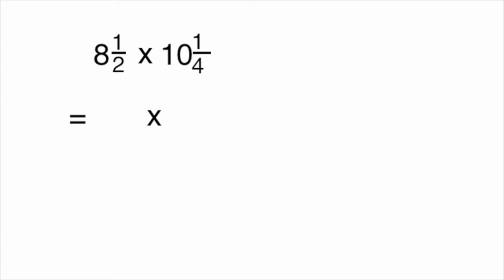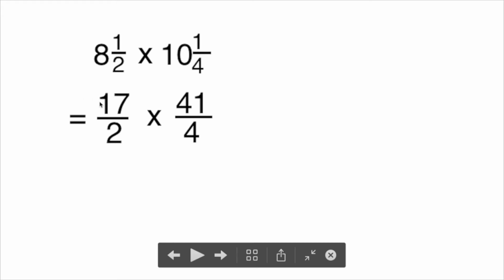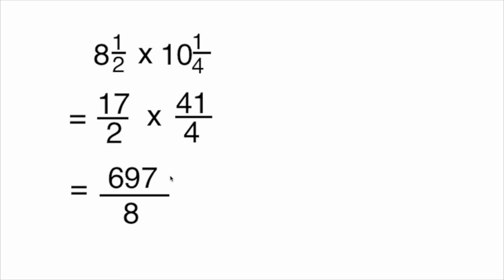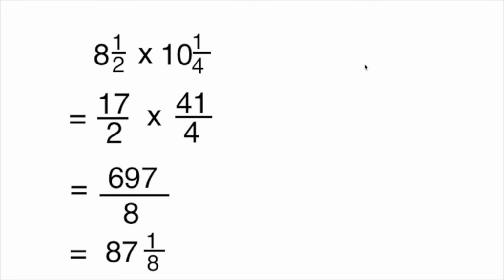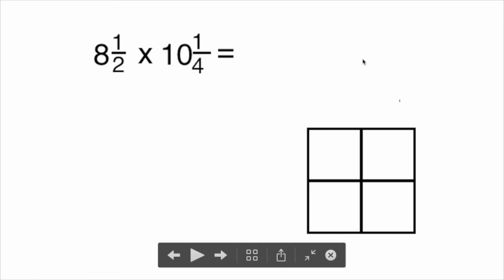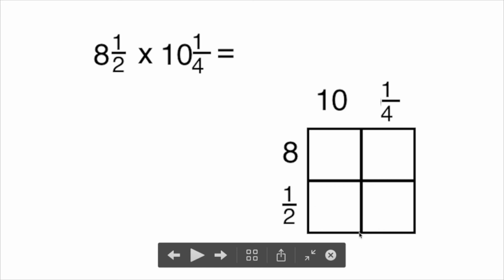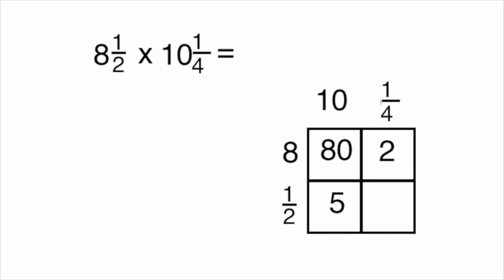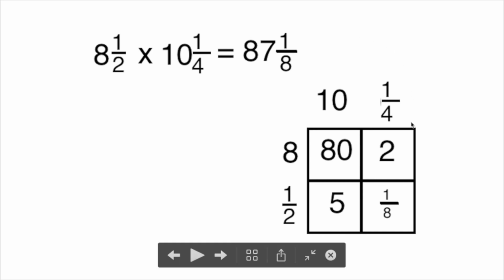005 Multiplying Mixed Numbers